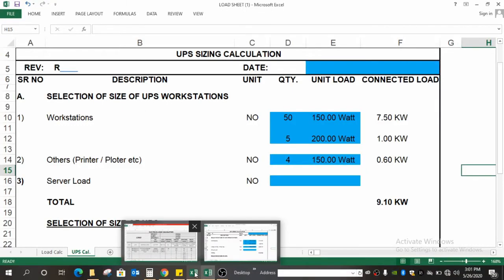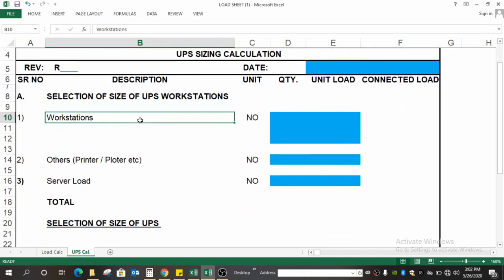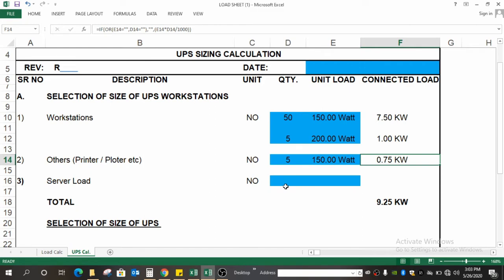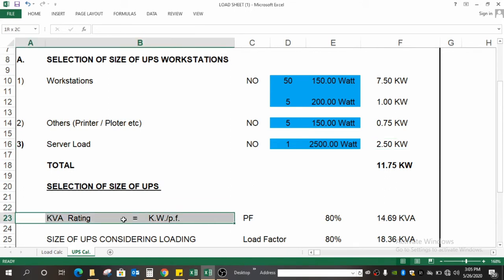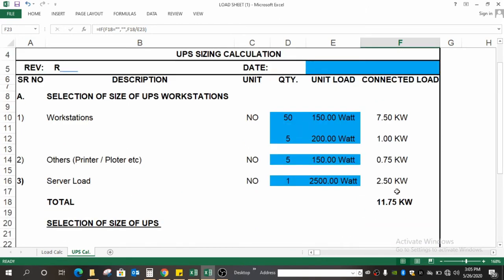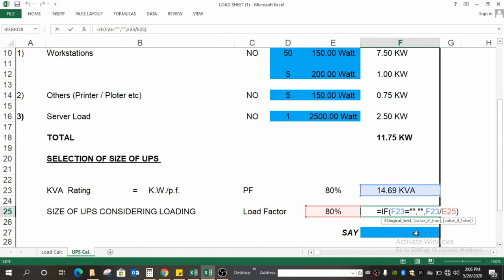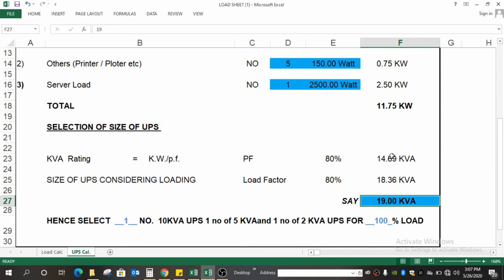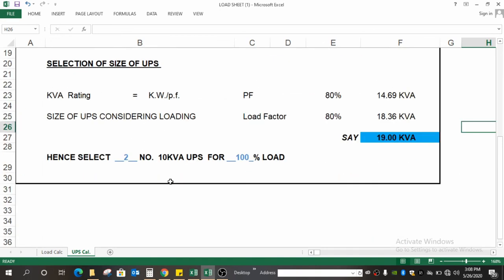What is the Formula for UPS Sizing Calculation | UPS Capacity & Design Calculation Excel Sheet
This Video by Vicky Engineer will help you educate on the formula for UPS Sizing Calculation. What is UPS capacity and design calculation formula in Excel Sheet. This UPS Sizing Calculation Sheet will help you find out UPS Capacity and Size you need for your project. You will be also able to make 3 phase UPS design for server Room and learn how UPS Size is Calculated.

1. How do I calculate what size UPS I need?
2. What is the UPS formula?
3. What size should my UPS be?
4. What is UPS capacity?
5. ups sizing calculation excel sheet
6. How to calculate the size of UPS?
7. How to size UPS for data center?
8. How do I calculate UPS for server room?
9. How is UPS rate calculated?
10. How is UPS size calculated?
11. How do you calculate required UPS size?
12. What is UPS capacity?
13. ups design calculation
14. What is the formula for UPS calculation?
15. How to design UPS capacity?
16. How to calculate 3 phase UPS capacity?
17. How do I choose my UPS size?
18. What size UPS for kVA?